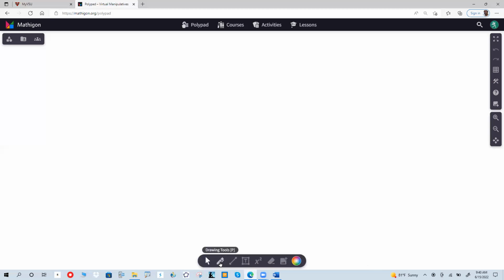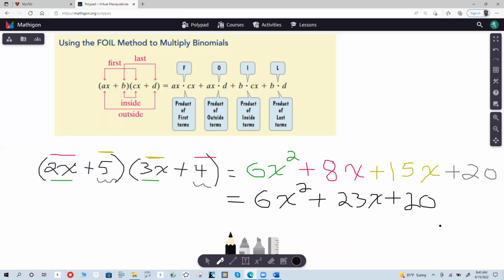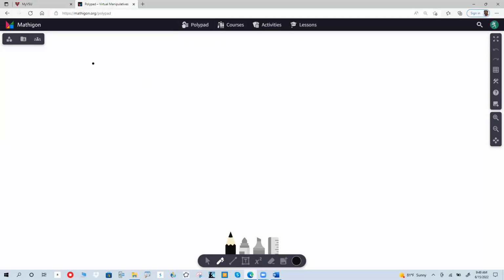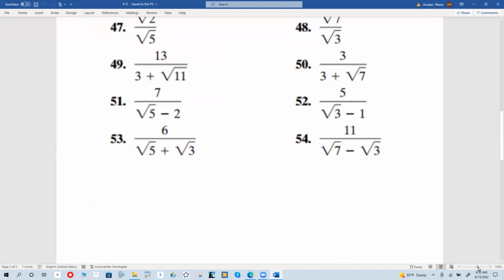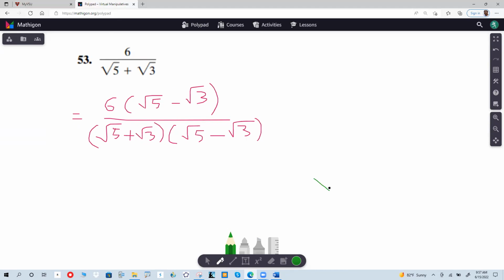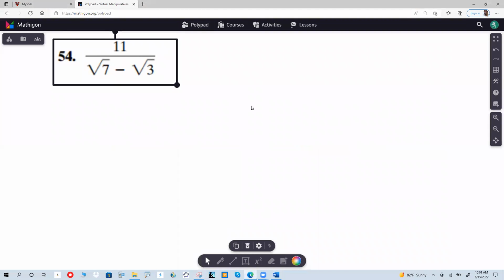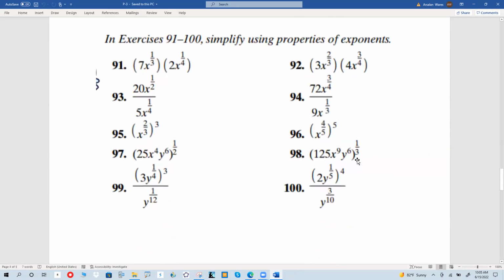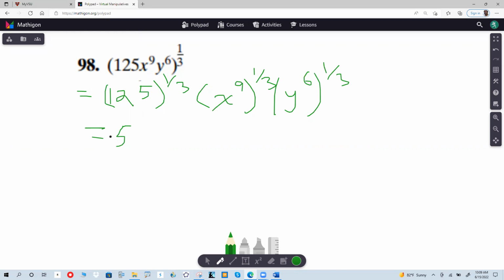Math 1111, June 15, 2022, Part 01